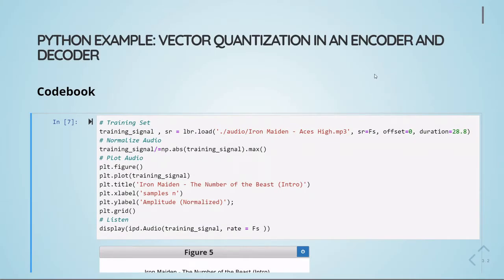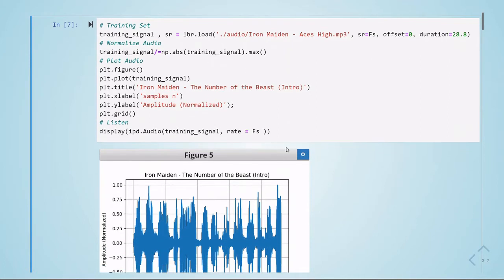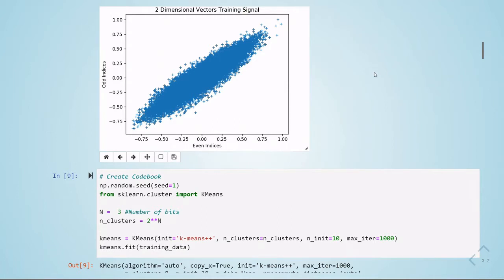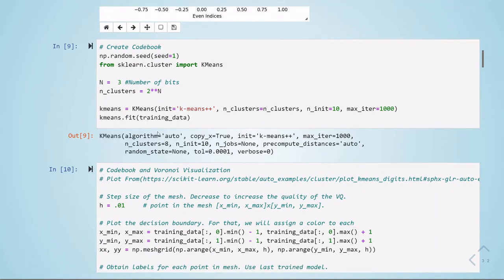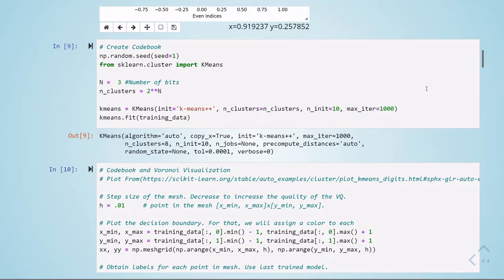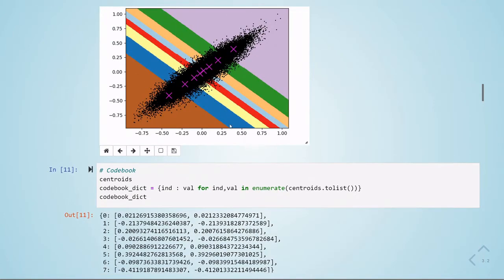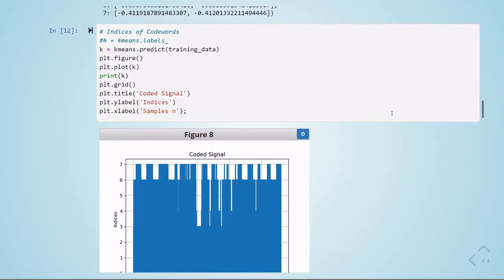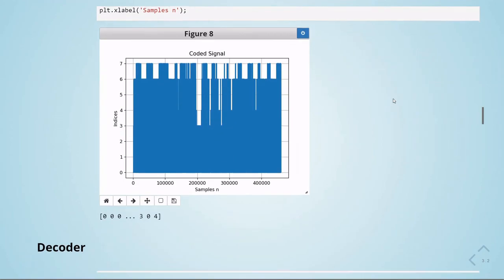ADSP - 05 Vector Quantizer - 08 VQ Codebook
Advanced Digital Signal Processing - 05 Vector Quantizer -  08 VQ Codebook